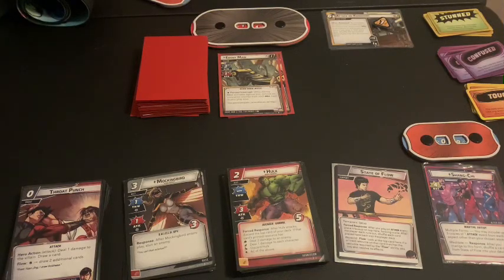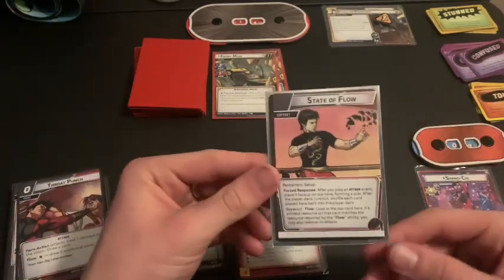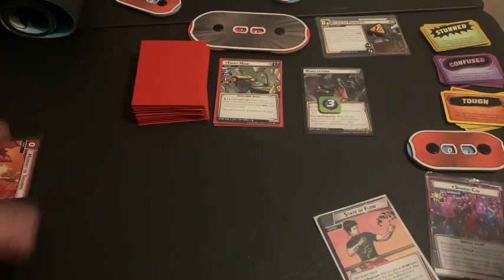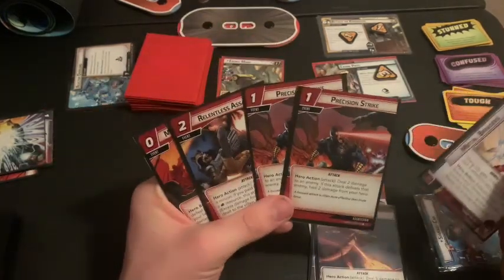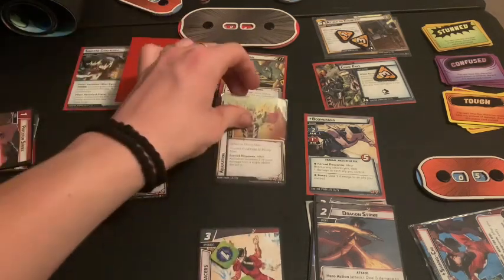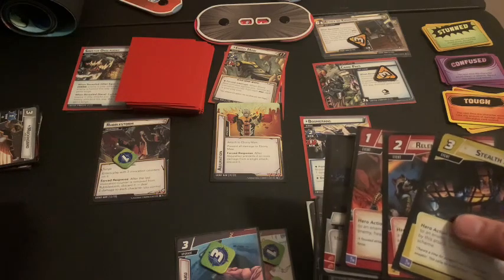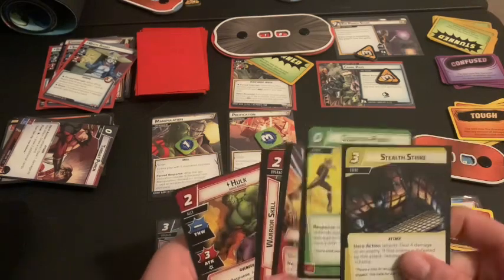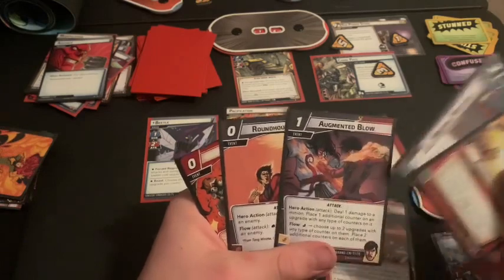Marvel champions | Shang-chi Vs. Ebony Maw | Standard mode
Marvel champions playthrough

New favorite hero? I don’t know maybe😂. I recommend anyone who’s unsure about playing unofficial/fanmade content for marvel champions to jump right in! The community is great and know exactly what they are doing with all these great hero’s. Check ‘em out down below:

Next video: Shang-Chi Vs. Tower defense